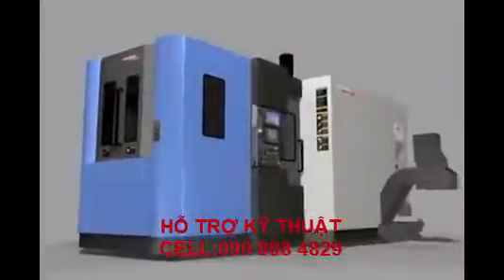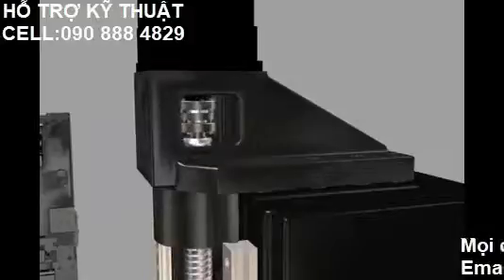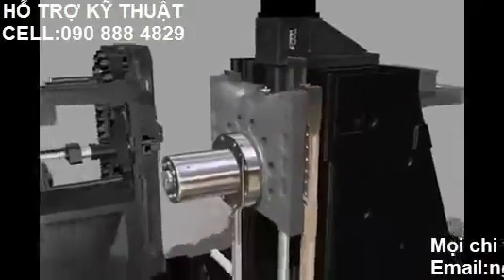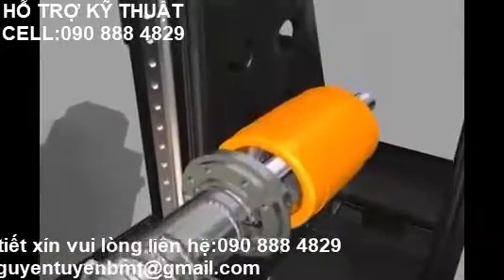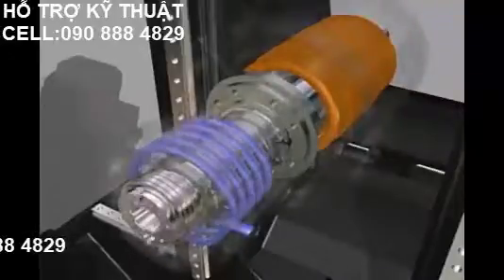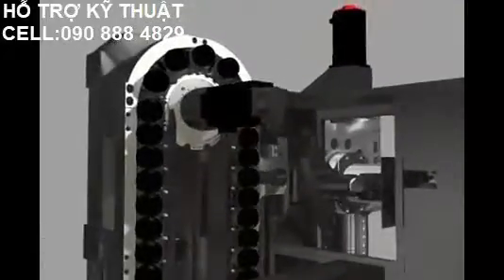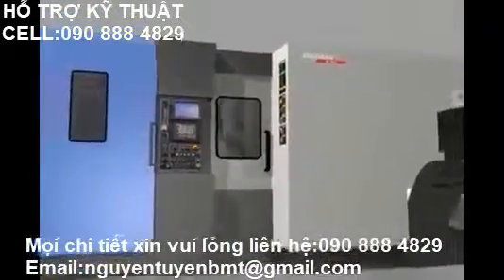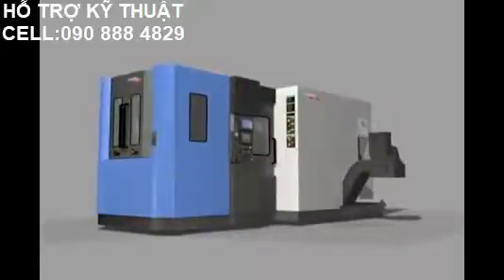MÁY PHAY CNC HP 4000 II DOOSAN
Hỗ trợ kỹ thuât:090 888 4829